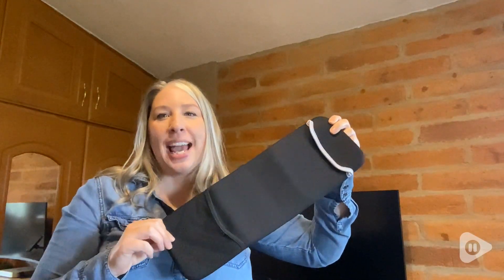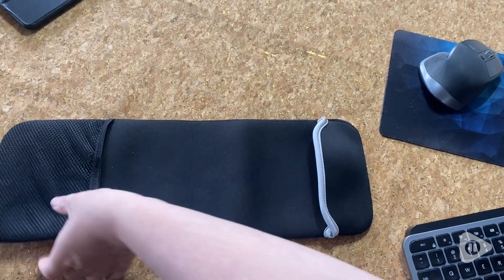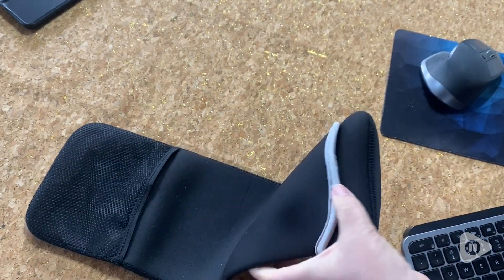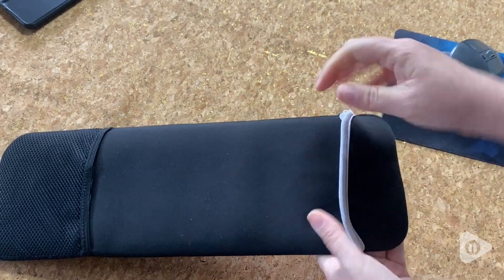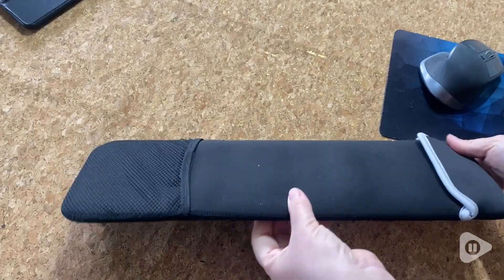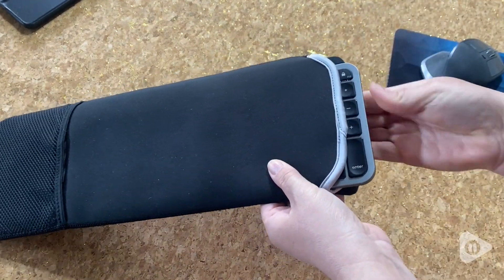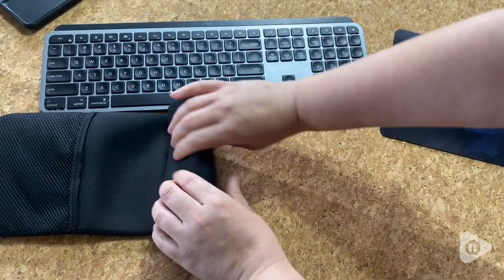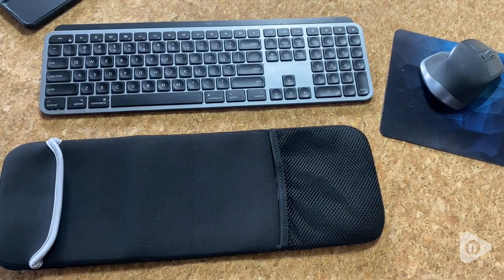Wanty Keyboard Bag Sleeve Protectors | Our Point Of View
Wanty Keyboard Bag Sleeve Protectors

(Commissionable Links)

Speciall design for Logitech MK270 Wireless Keyboard and Mouse Combo for Windows, QWERTY
Made of neoprene to protect your keyboard from dust, water and scratches
Large compartment for Logitech wireless keyboard & outer mesh pocket for your other small accessories
Just a protection bag, keyboard and accessories not include.
Dimension: (L X W X H) 17.59 X 5.9 X 0.39 inch